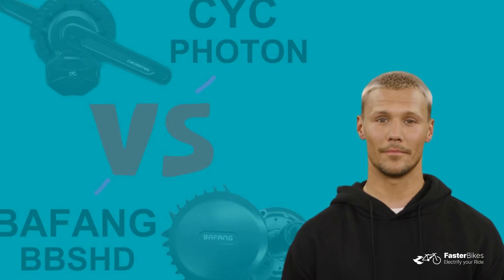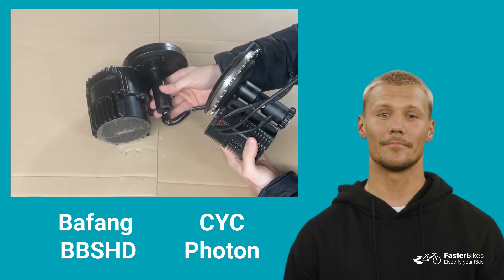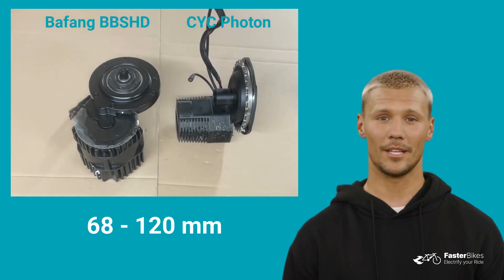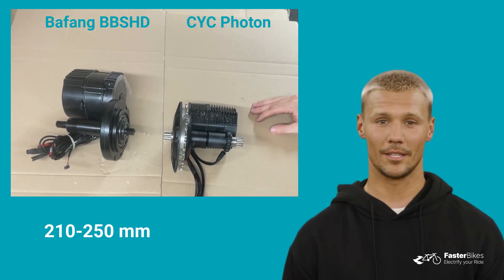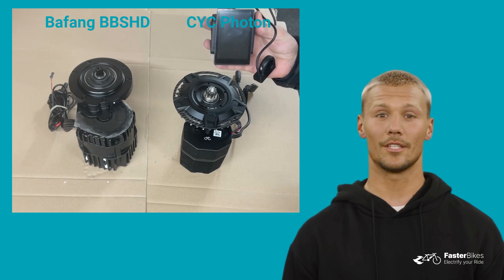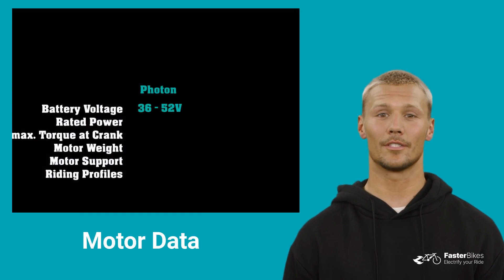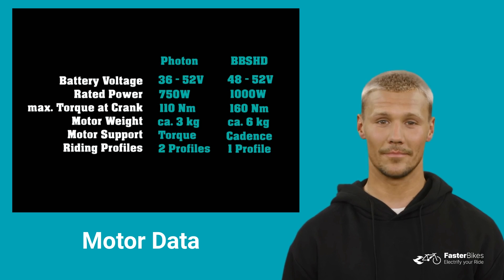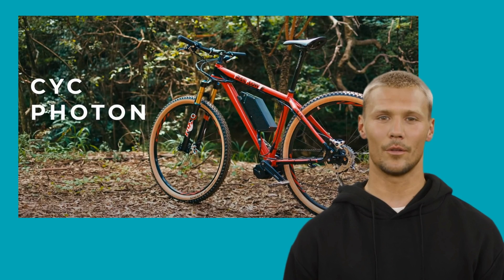E-Bike Motor Check ✅ - BBSHD 🆚 PHOTON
Get ready for an electrifying showdown as we dive into the ultimate face-off between 2 popular e-bike motors - Bafang BBSHD vs. brand new CYC Photon. In this video, you will get the information for your decision.